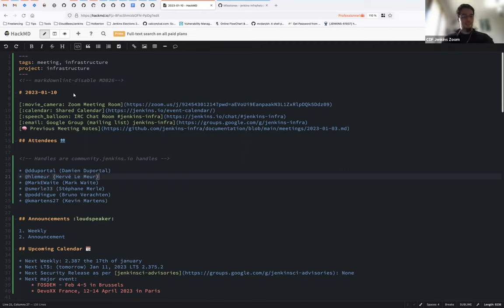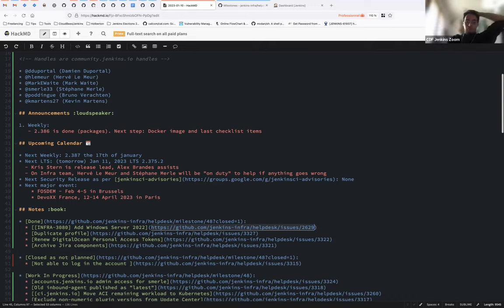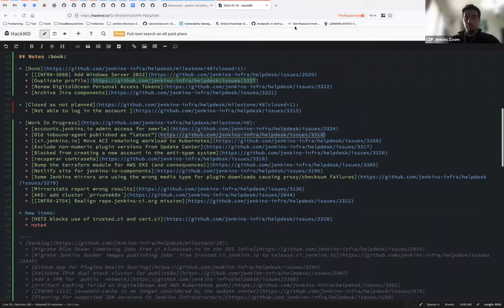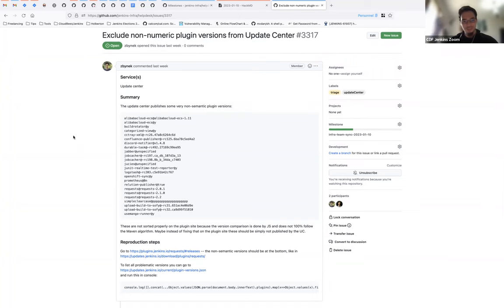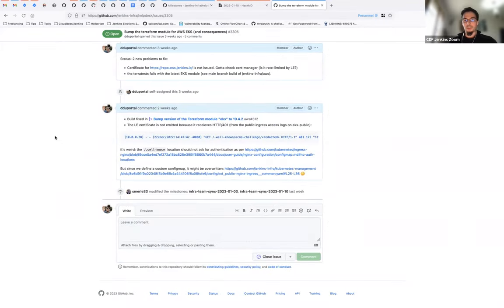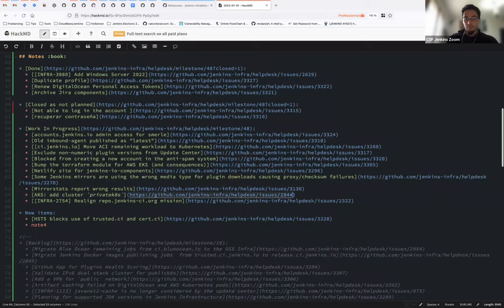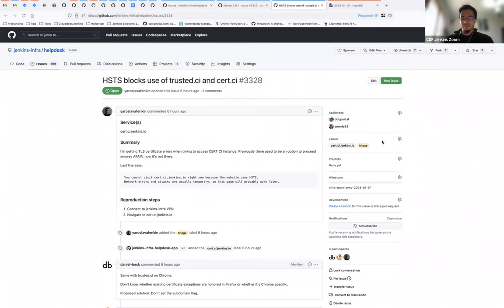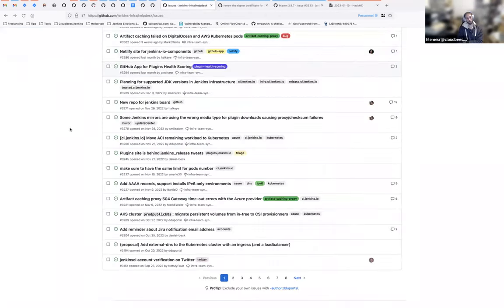2023 01 10 Jenkins Infra Meeting